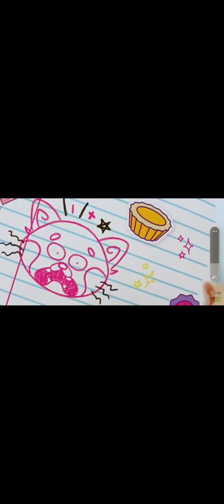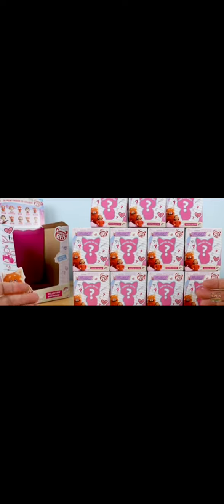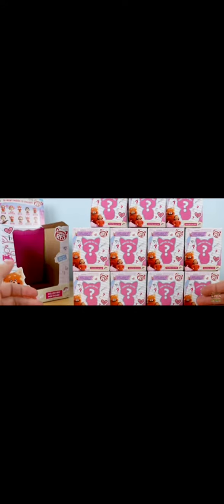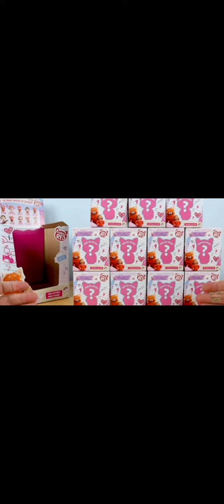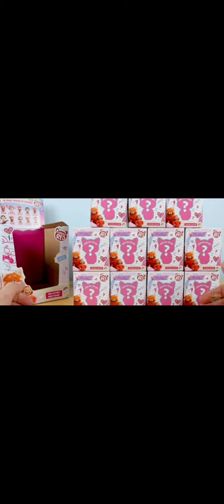disney turning red Disney 😍✨💖🤪💕♥😍toys